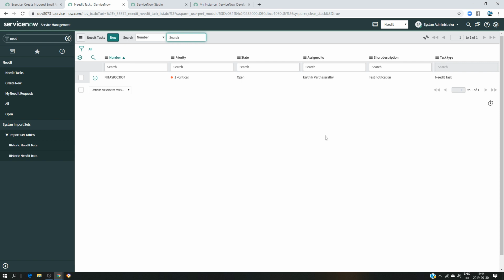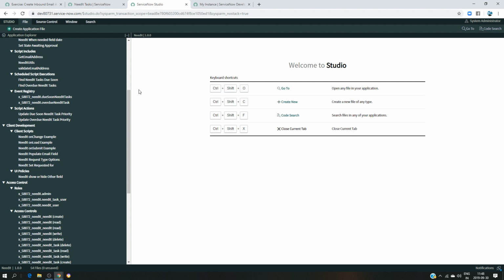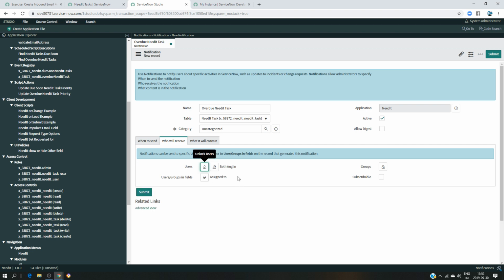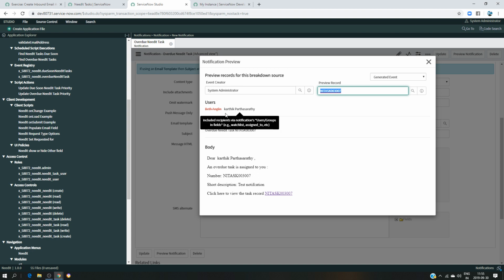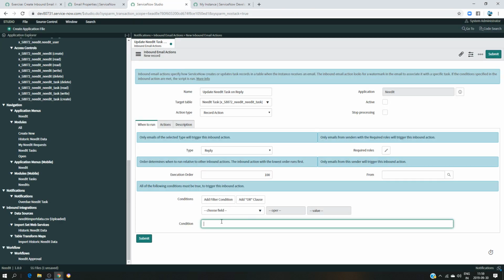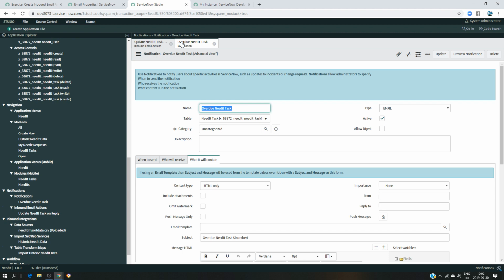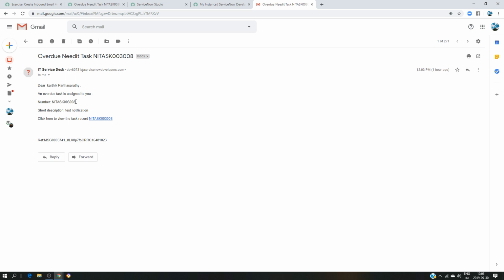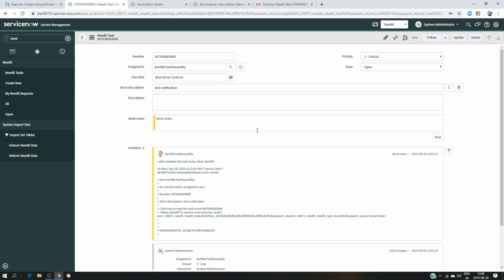Creating a notification and Inbound email action